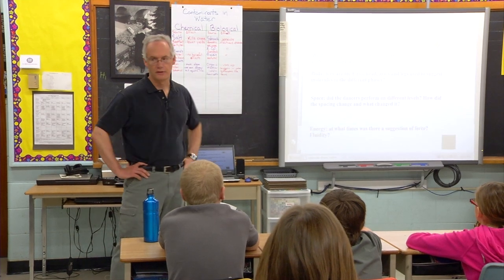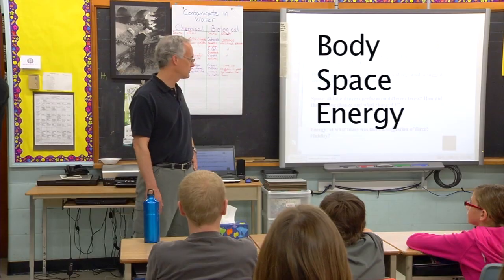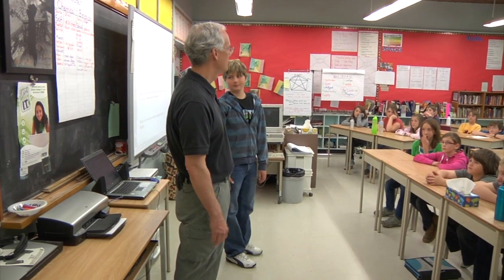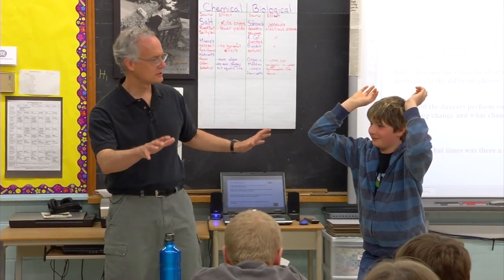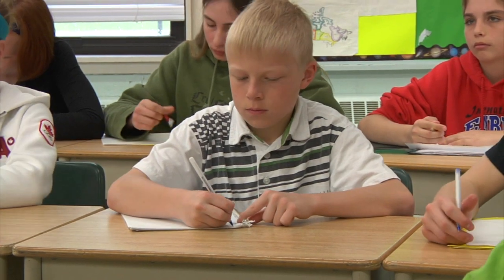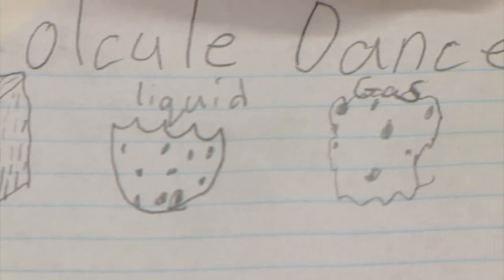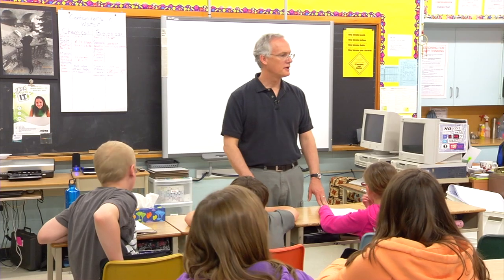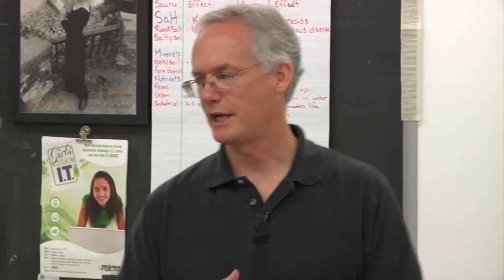Drama 03 Expression Through Movement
Grade 6: Students use movement to represent science and history concepts.